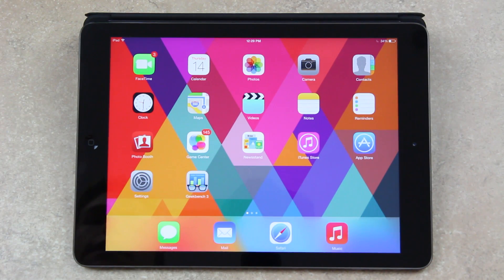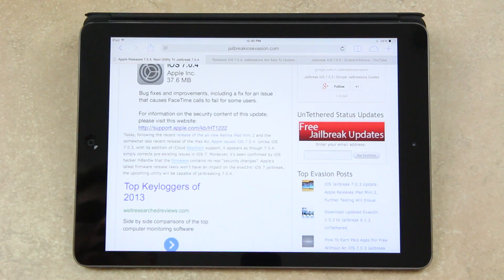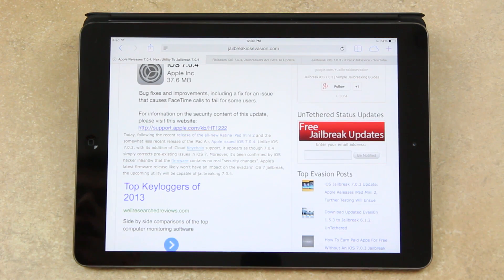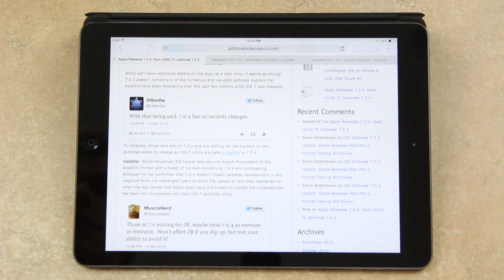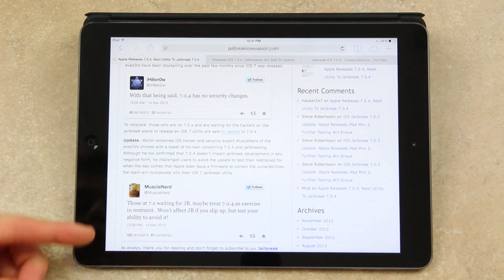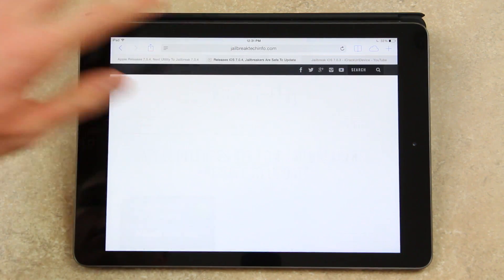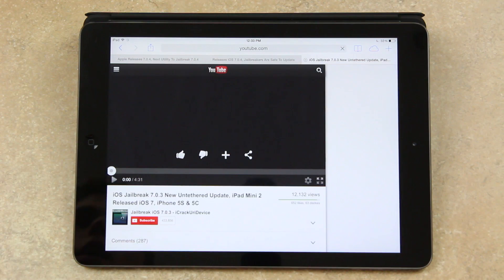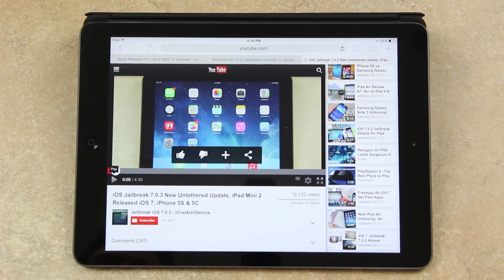Jailbreak 7.0.4 New Untethered Details, iOS 7 Update iPad Air, iPhone 5C & 5S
WATCH FIRST

New Untethered Jailbreak iOS 7.0.4 details for the iPhone 5s, iPad Air and iOS 7 devices can be found